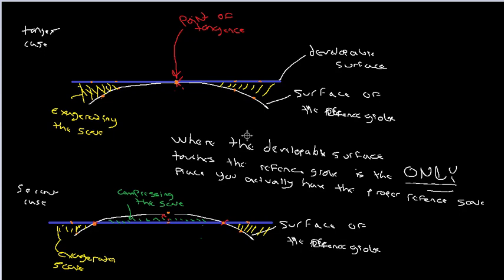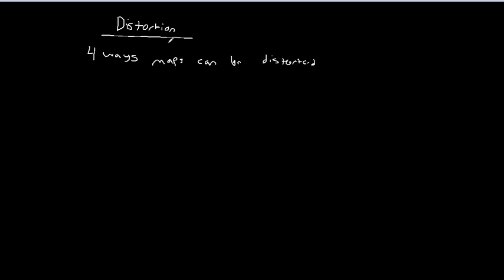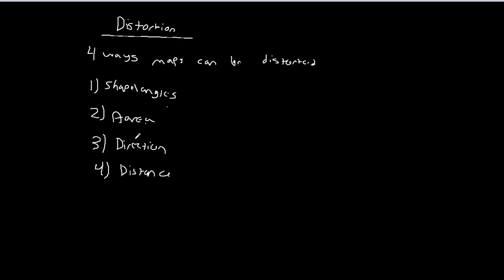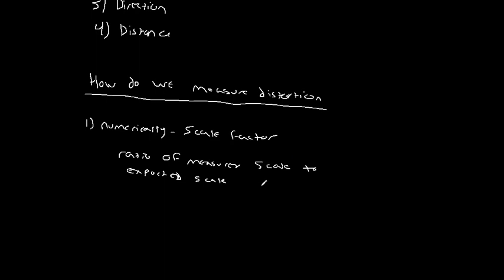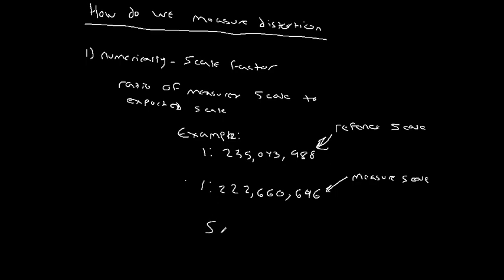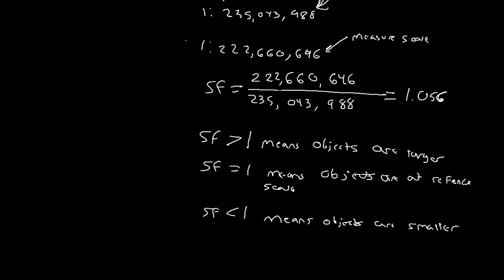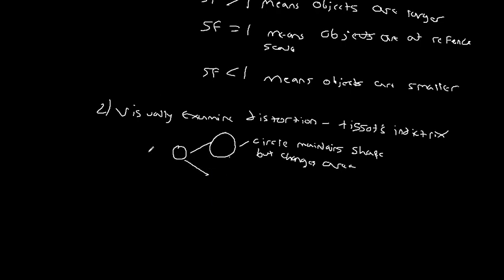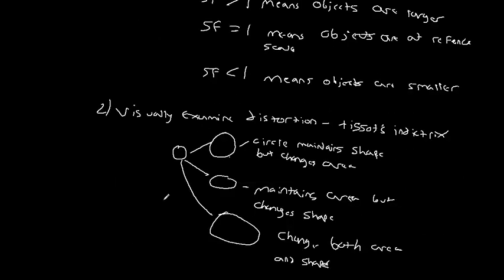Distortion Part One